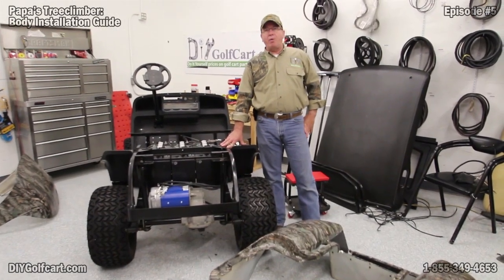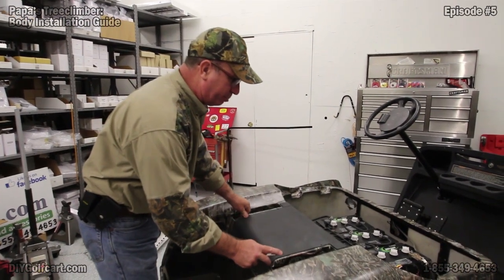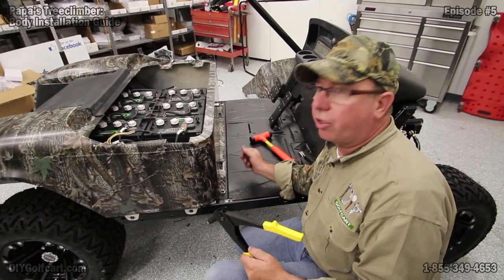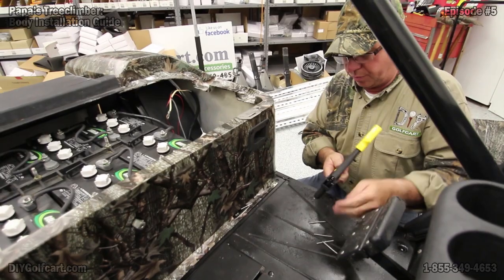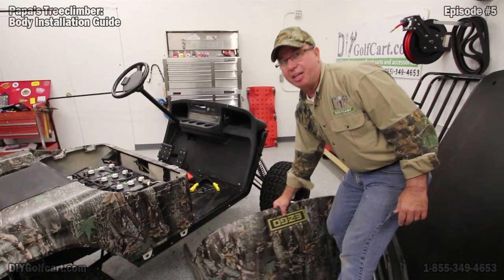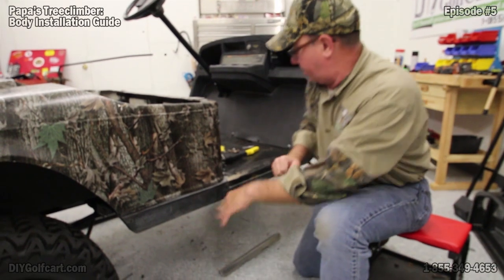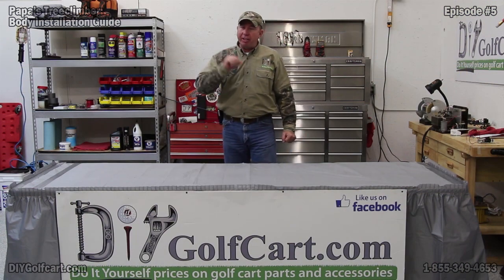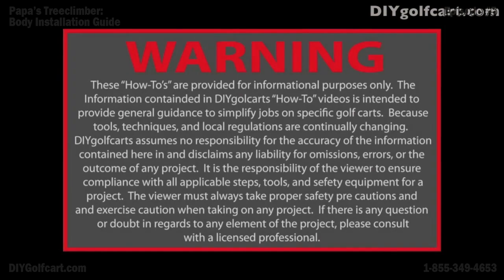How to Install EZGO TXT Golf Cart Body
Papas Tree Climber- Episode 5
DIY Golf Cart's video series shows you how to install an EZGO TXT golf cart body. Our video details the how to steps for a seamless install. We have another video that shows you how to remove the golf cart body if you have yet to do so. You will need to purchase a body rivet kit to complete this install.